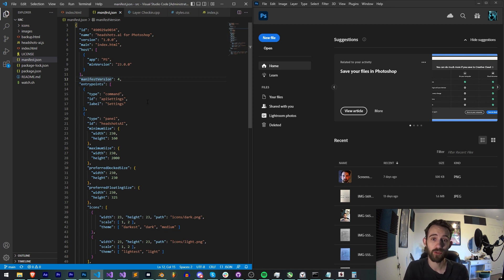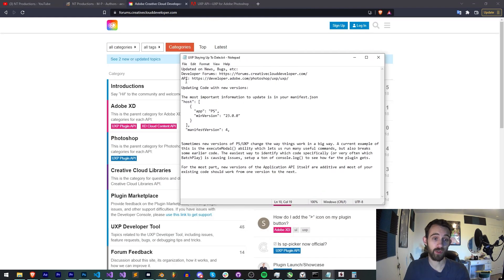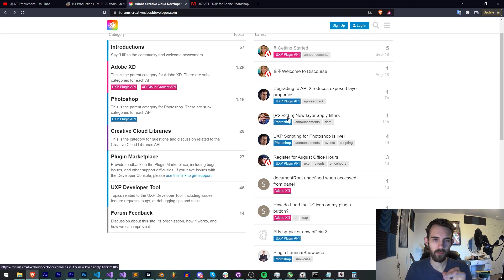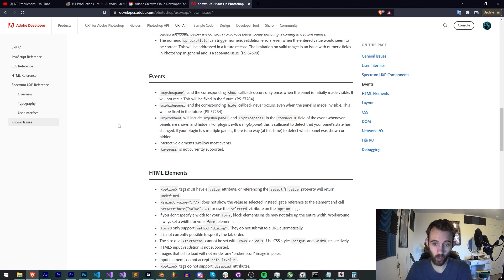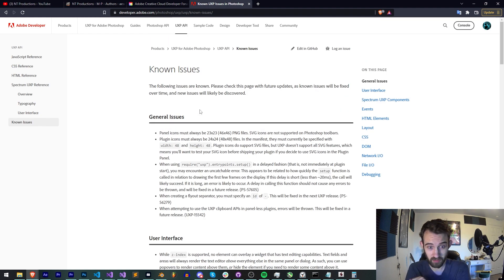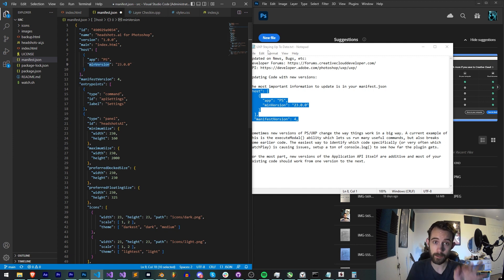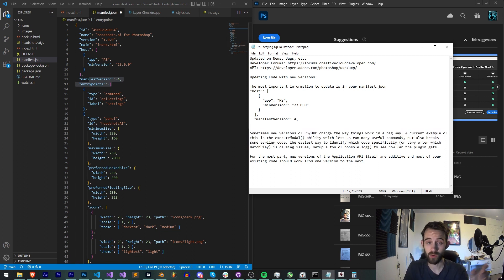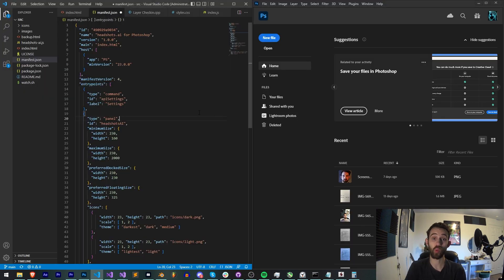UXP plugin QuickTip - Staying Up To Date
How to stay up to date with the everchanging UXP environment

BTC- 3H5VB5RTUs6cNYuuauWd1pzcrUDiE66qsq
ETH/ERC-20- 0x63c70f3d0aB34F2de6afA872f2E1E39B73cBE794